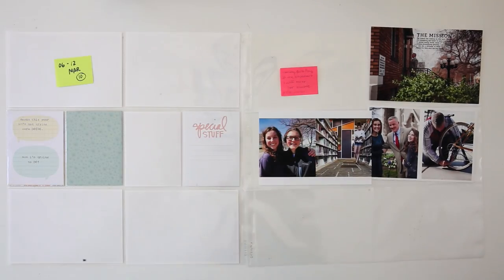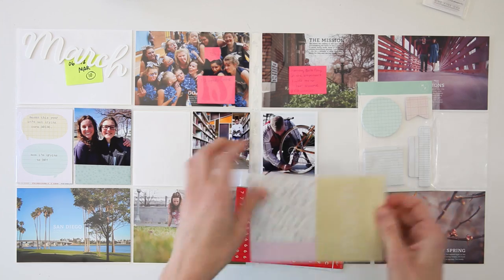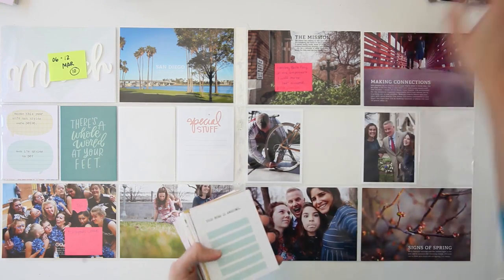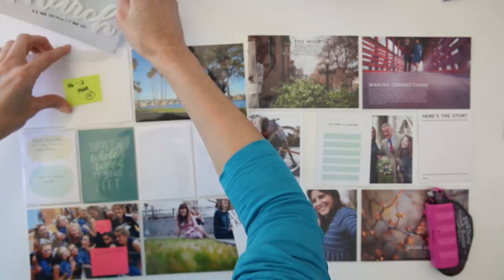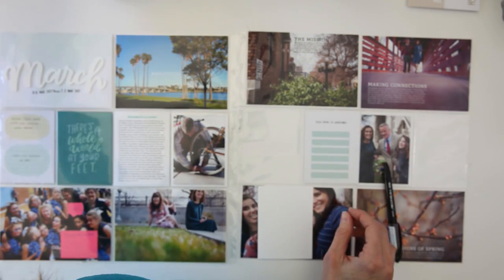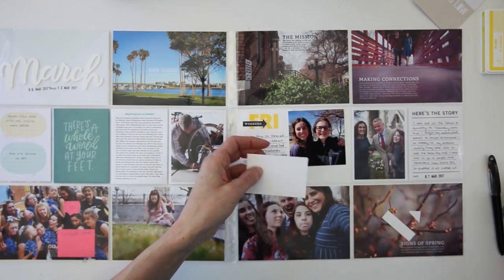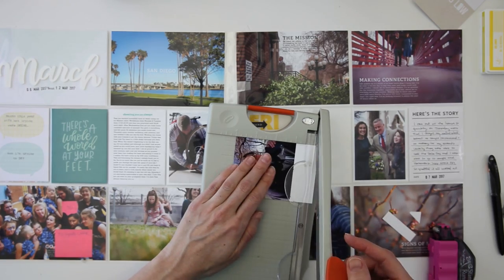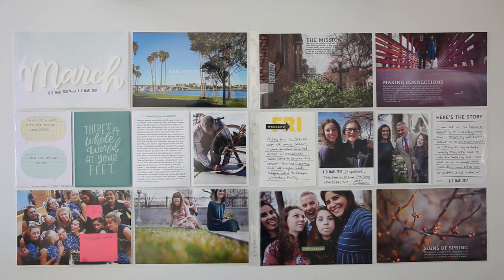Project Life® Process Video 2017 | Week 10